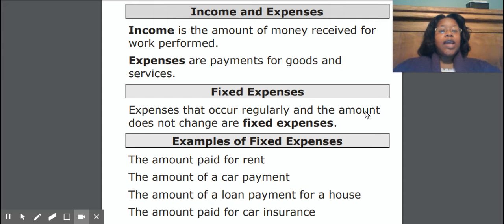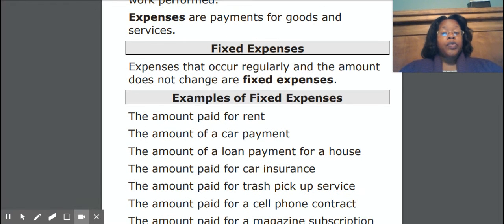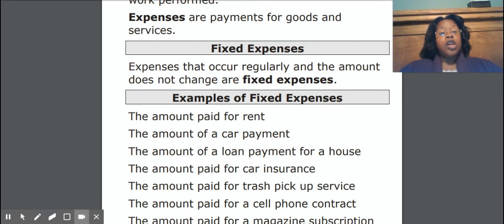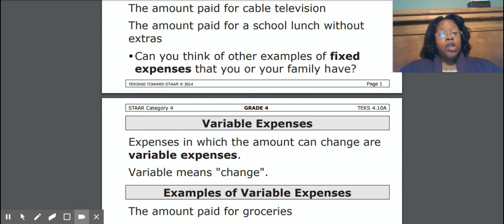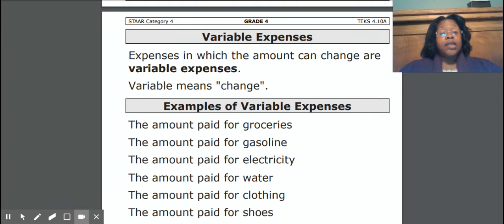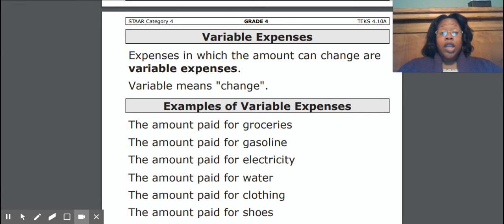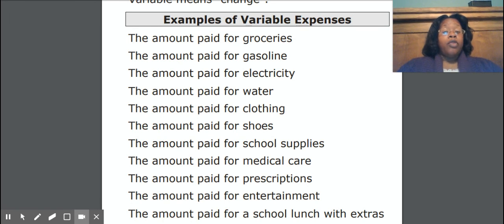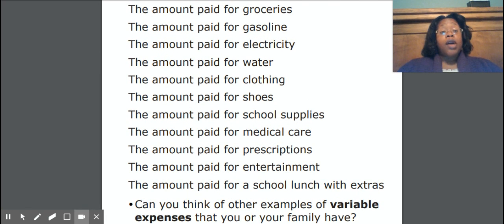Nov 26, 2017 6:45 PM